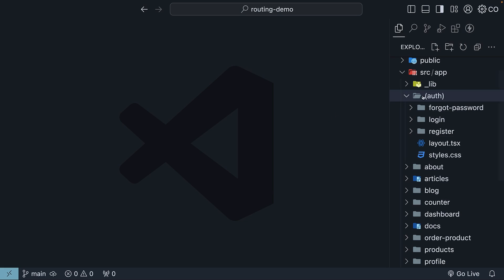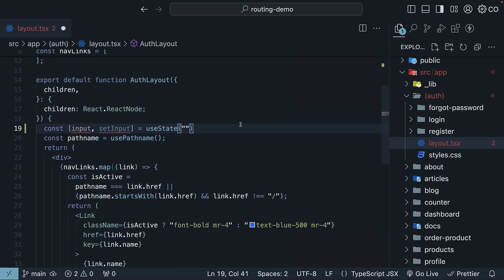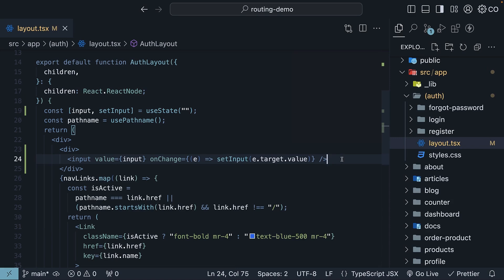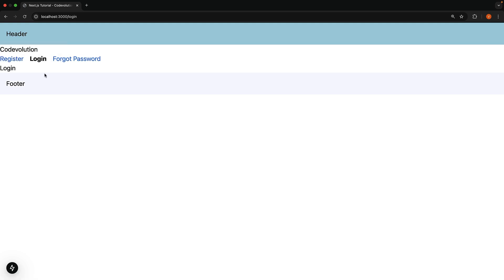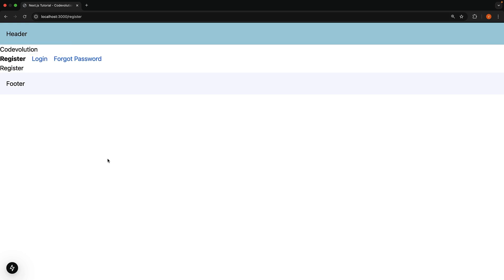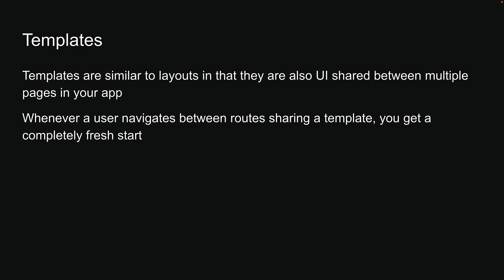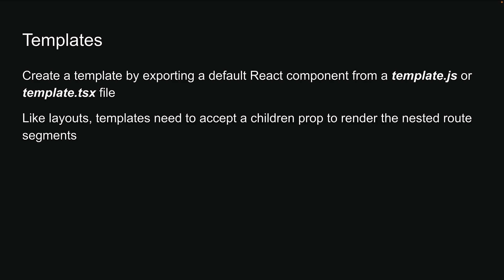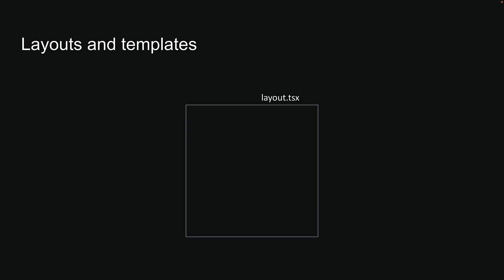Next.js 15 Tutorial - 23 - Templates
Understanding Template Files in Next.js App Router

In this video, we dive into a special file provided by Next.js: the template file. We start by examining the behavior of layout files within an auth route group that handles navigation between register, login, and forgot password links. We demonstrate how to use state in layouts to preserve input data during navigation and highlight when you might need fresh instances of components using template files. Learn the differences between layout and template files, and how to implement them effectively in your Next.js applications.

00:00 Introduction to Next.js Template Files
00:06 Understanding Layout Behavior
00:22 Implementing State in Layouts
01:21 Preserving State Across Routes
02:16 Introduction to Template Files
02:44 Creating and Using Template Files
03:18 Combining Layouts and Templates
03:43 Conclusion and Channel Support